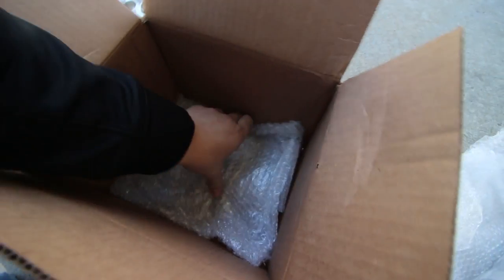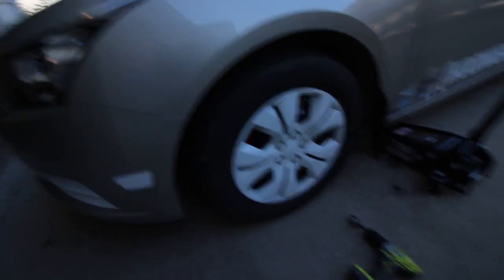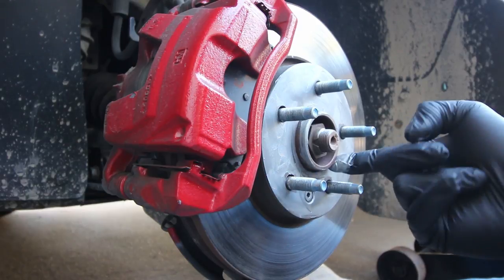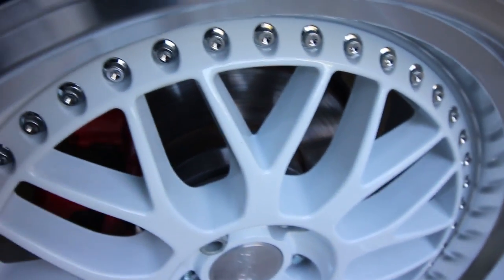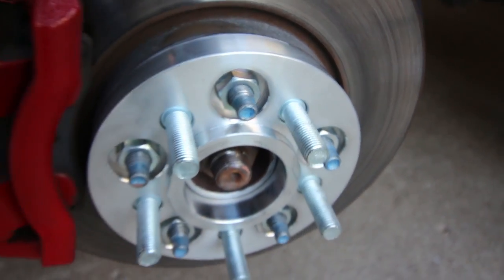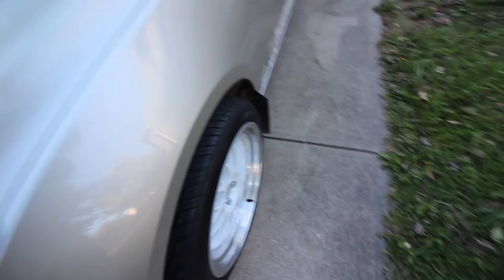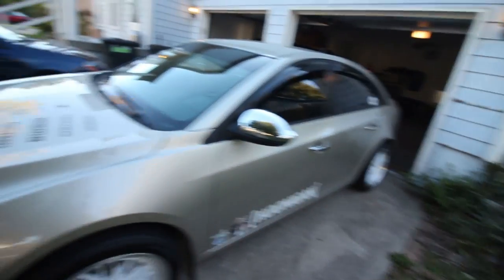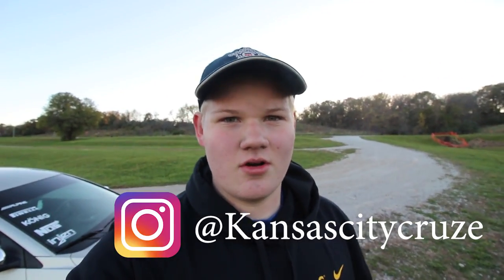Let's Try This Again.